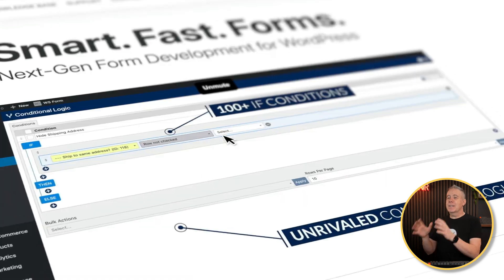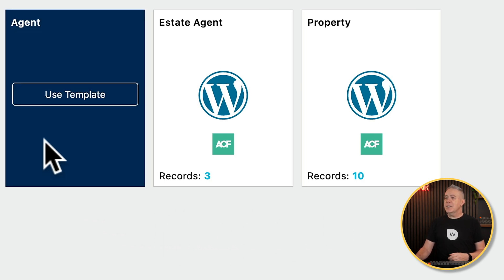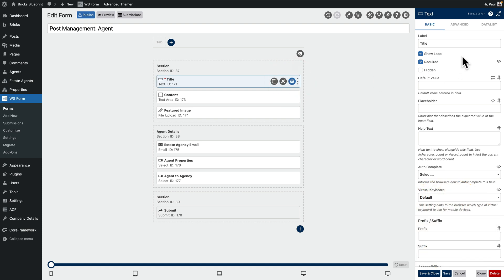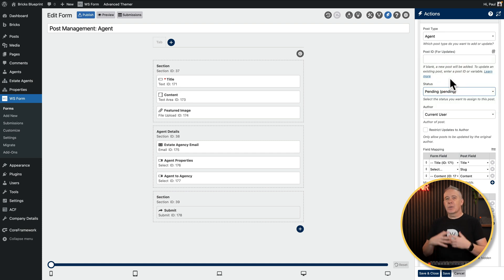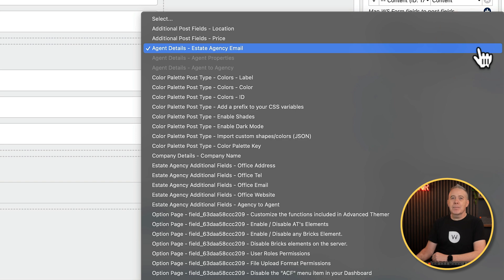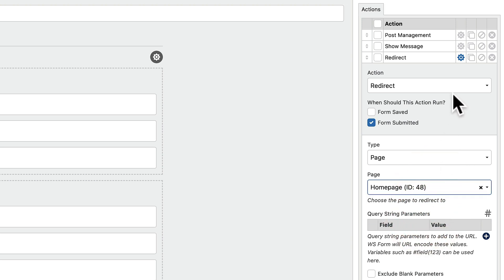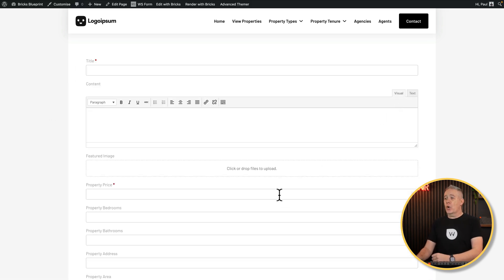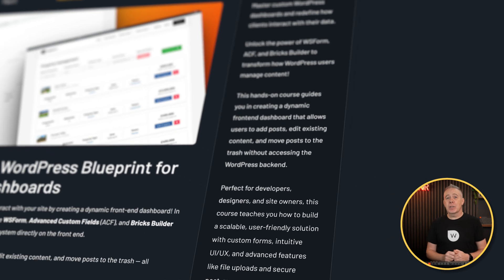My Secret Weapon For Building WordPress Frontend Dashboards FAST!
In this video, I’ll show you my secret weapon for creating custom front-end dashboards for WordPress users, allowing them to log in, add, edit, and delete content—all without accessing the WordPress backend.

The secret weapon? WSForm and its powerful Post Management add-on. This tool makes it incredibly easy to build dynamic, user-friendly dashboards that work seamlessly with native WordPress options, custom post types, and tools like Advanced Custom Fields (ACF) and JetEngine.

I’ll walk you through:
- Setting up WSForm and the Post Management add-on.
- Creating forms for custom post types.
- Mapping fields automatically to WordPress or ACF data.
- Customizing form layouts for mobile, tablet, and desktop views.
- Adding advanced features like edit, delete, and trash options.
- Setting up actions like success messages and redirects.

Plus, I’ll give you a sneak peek at a fully functional front-end dashboard for managing properties, including adding, editing, and trashing entries—all easily.

► WORDPRESS PLUGINS ◄